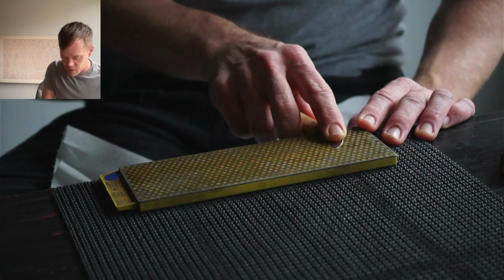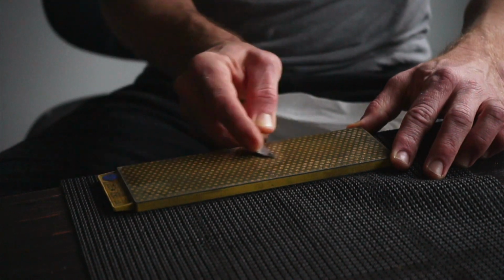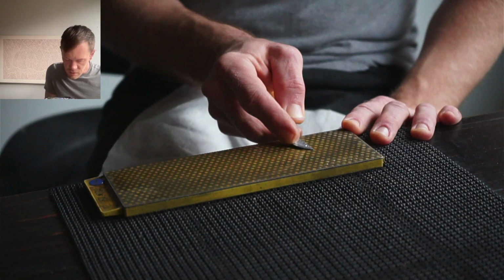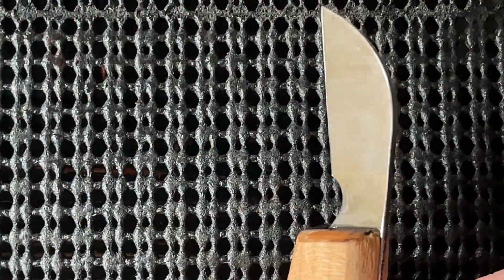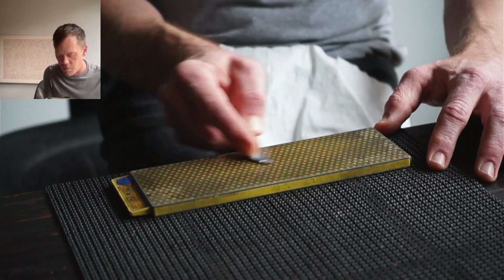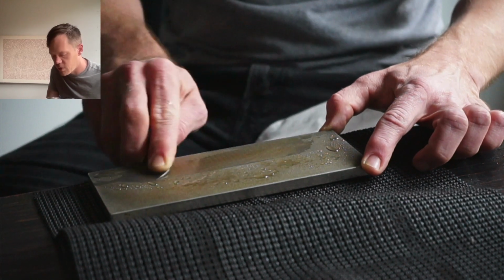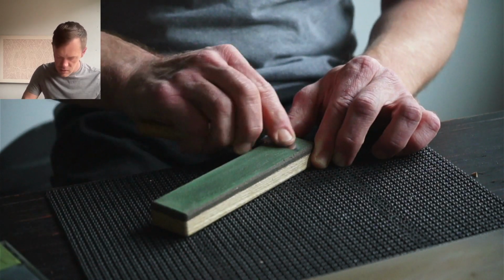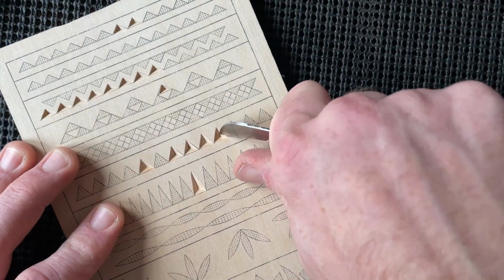Office Hours 001: Sharpening - HIGHLIGHTS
This video includes some excerpts from the first Office Hours session. The topic for this meeting was sharpening and I took a brand new knife through all the necessary steps to get it sharp and polished enough to do top notch work with.
You can be a part of these monthly meetups and ask me all your questions about chip carving—plus get carving patterns and video and photo tutorials —by subscribing to my Patreon